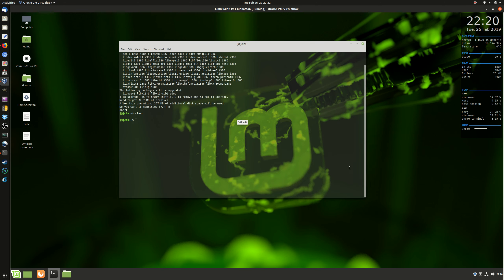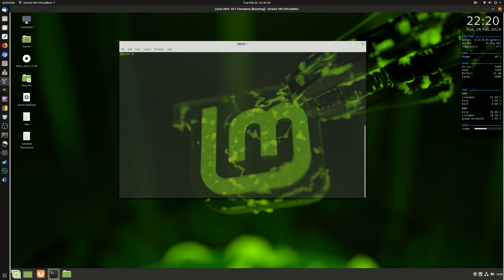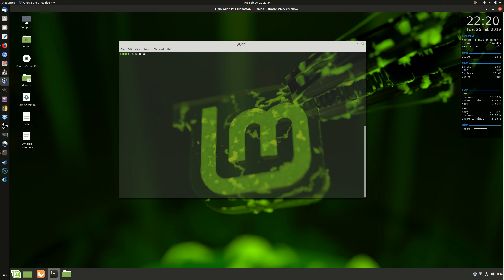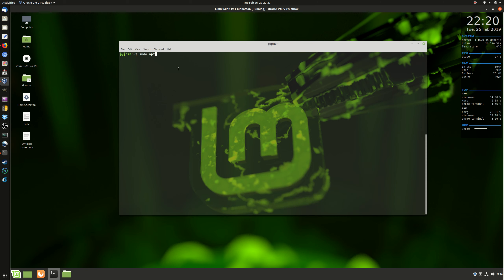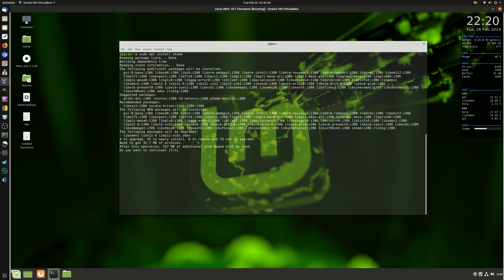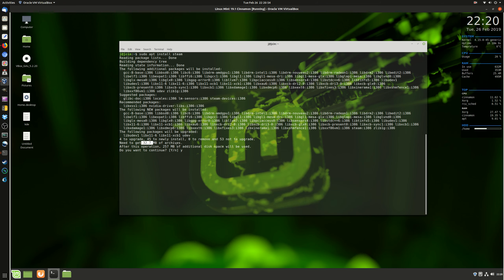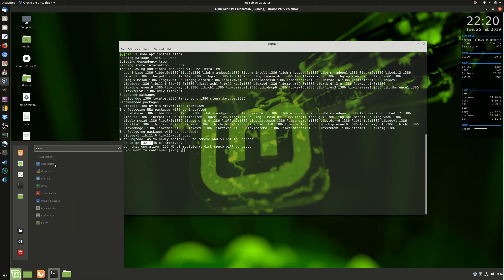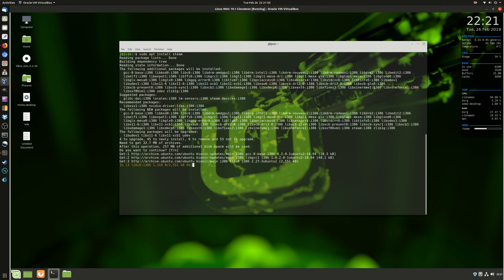NoobsLab: How to install Steam on Linux Mint 19.1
More NoobsLab Basics!